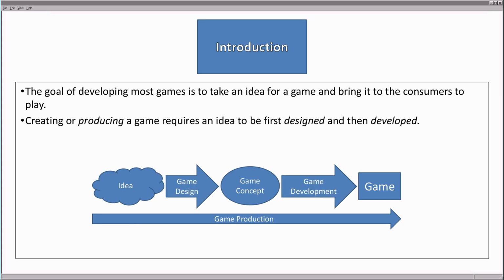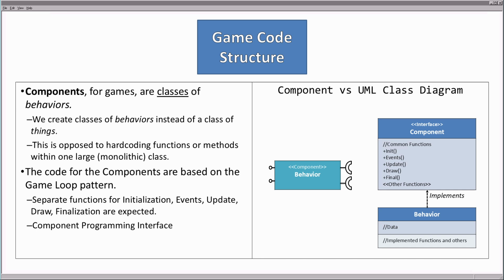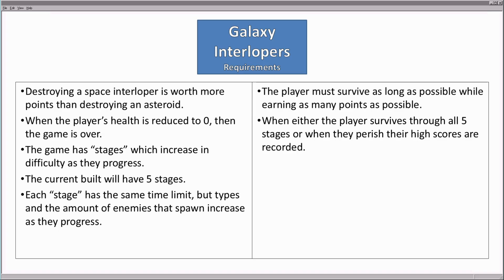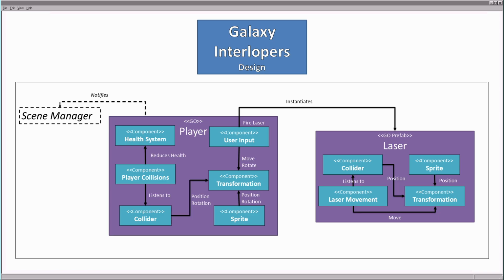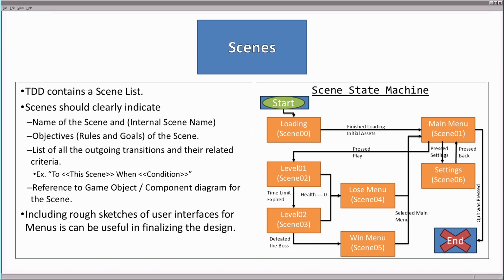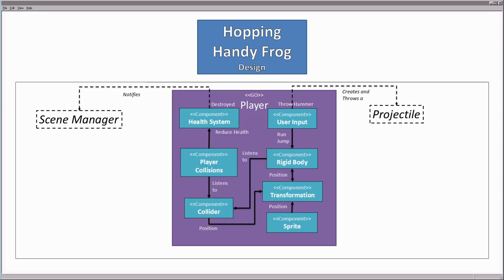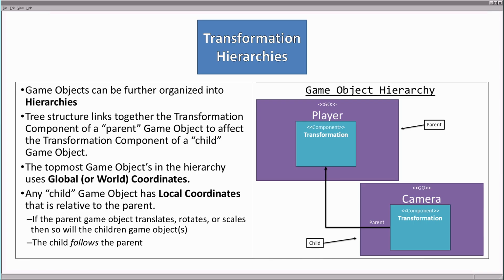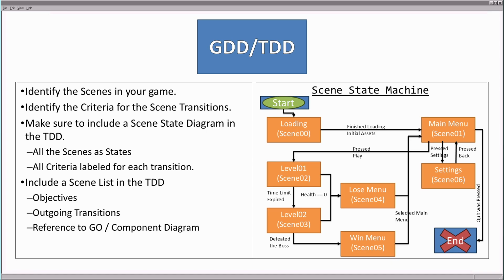CSCE552 F2026 00 Game Design and Development Part 07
In this recorded lecture, we continue discussing the role of the programmer and continue going over more details related to the Game Object and Component structure. We augment this structure by adding Scenes and also discuss some common Components featured in Game Engines via examples.